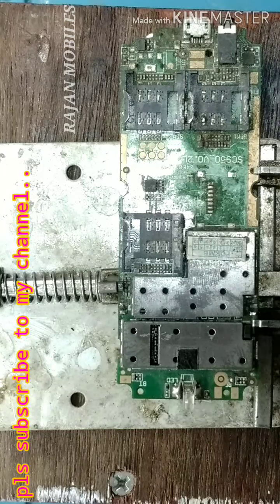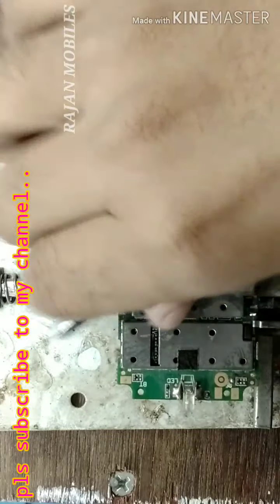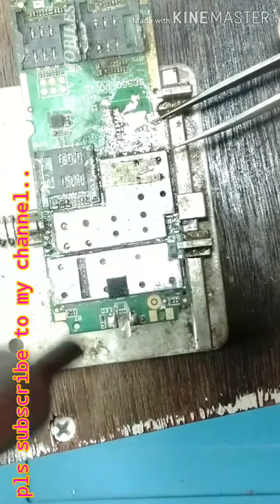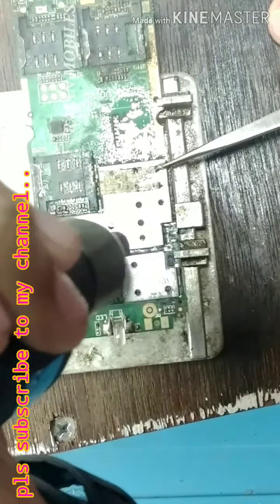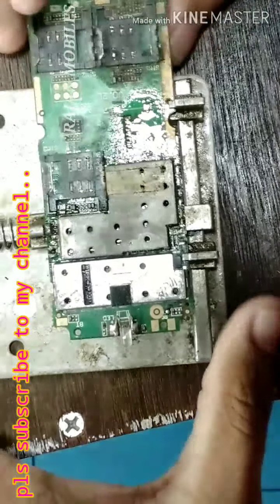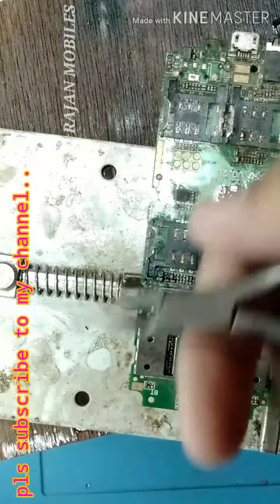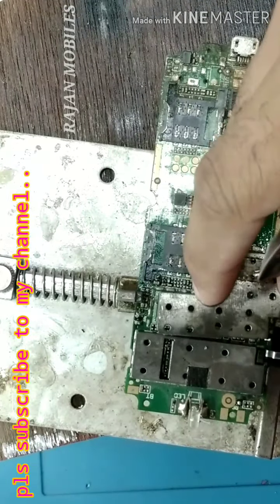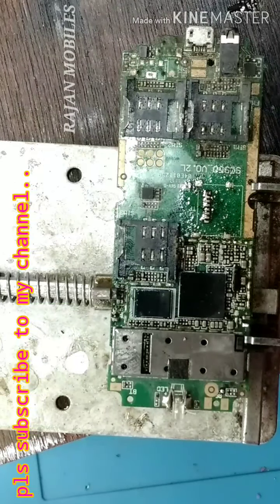Cellphone Shield remove in tamil | RAJAN MOBILES